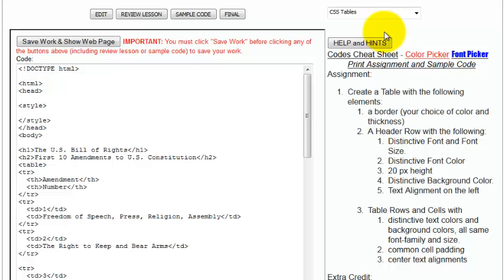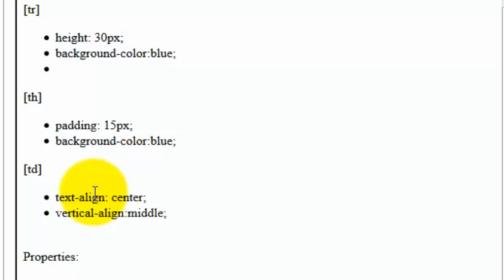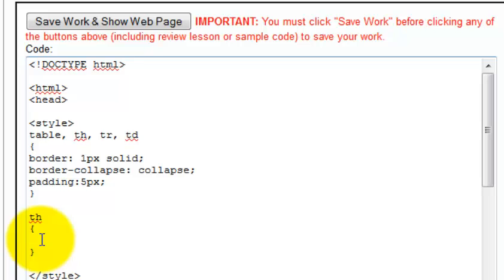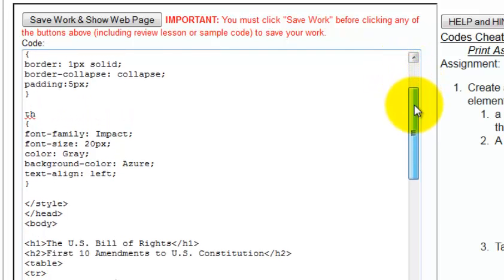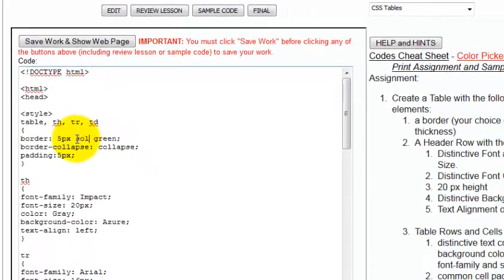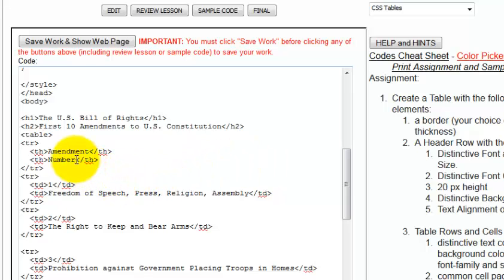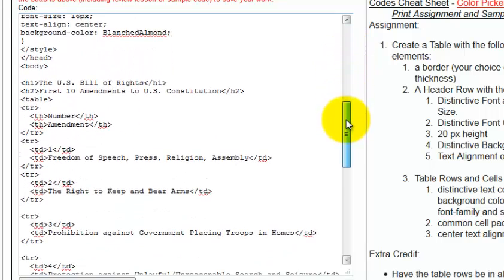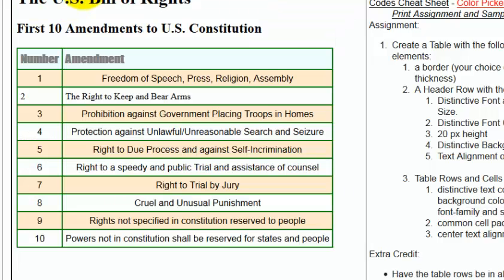CSS Tables - Lesson